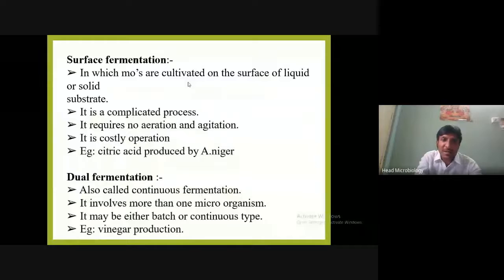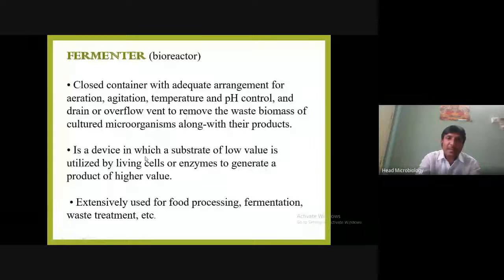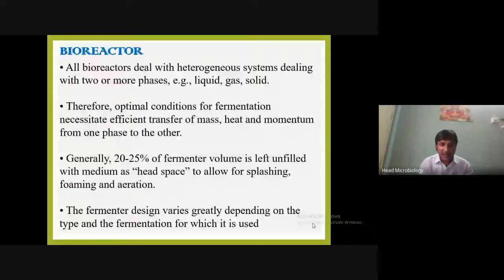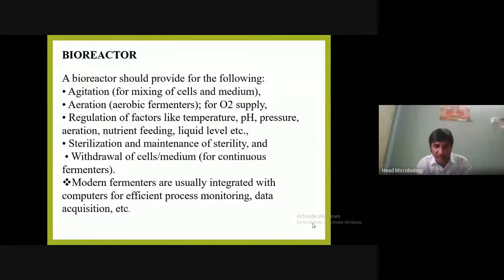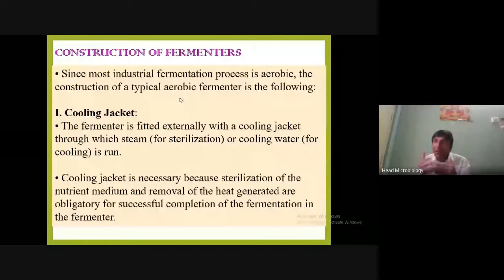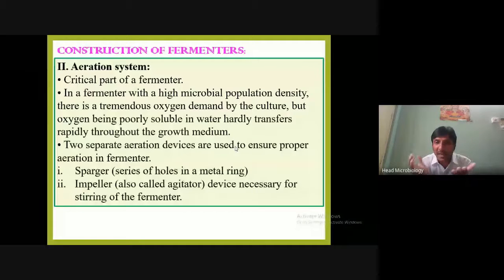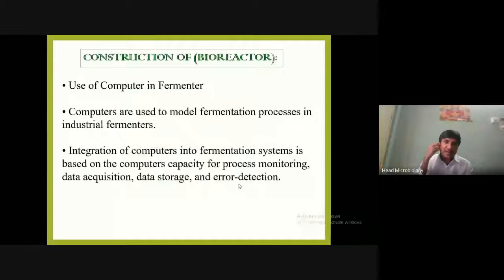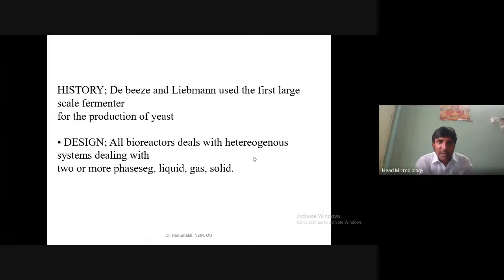Design of stirred tank fermenter 2021 04 26 at 01 44 GMT 7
Industrial Microbiology